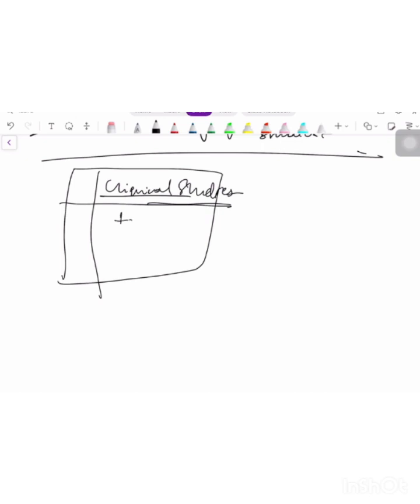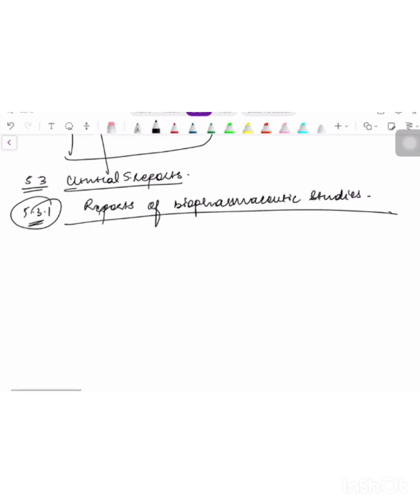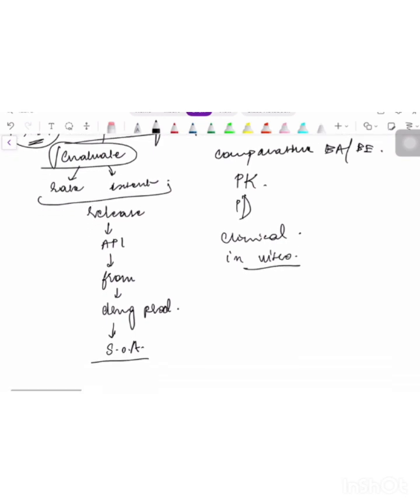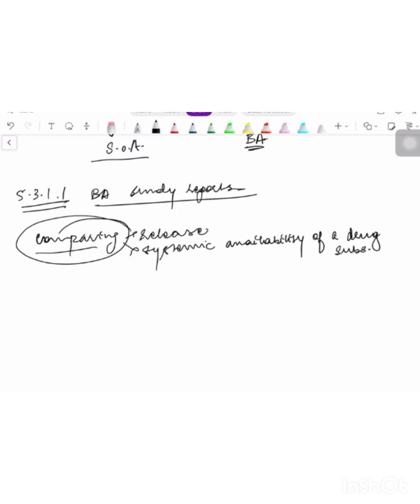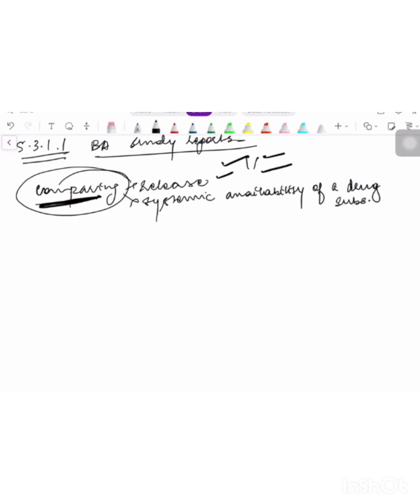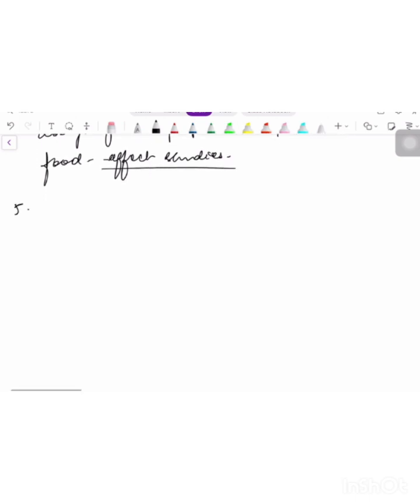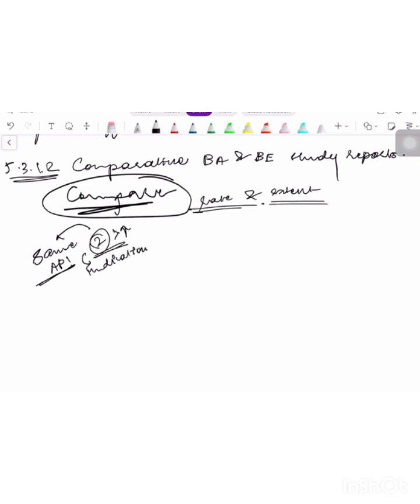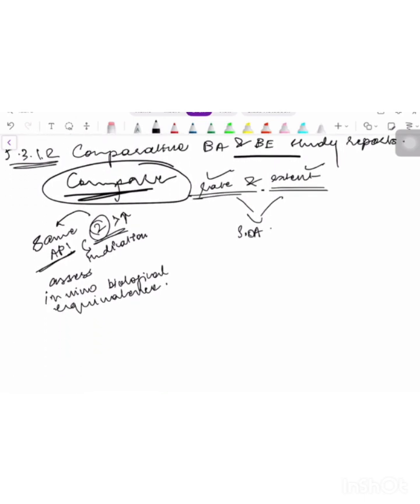CTD I COMMON TECHNICAL DOCUMENT I MODULE 5 I CLINICAL STUDY REPORTS I PART II l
In this part of the video we will discuss about module 5 of ctd that is clinical study reports in detail.

The video explains the various sections of module 5 that is table of contents of module 5 second is tabular listing of all clinical studies third is clinical study reports and fourth but not the least is Literature references